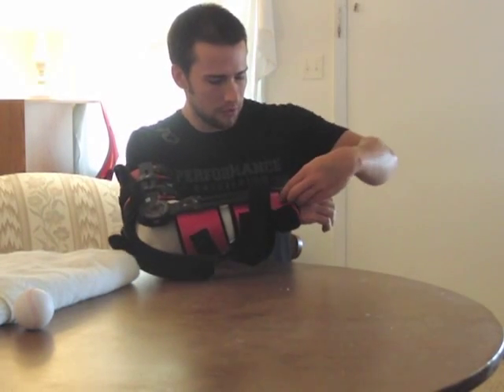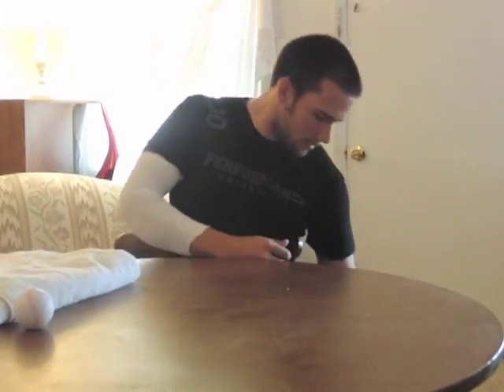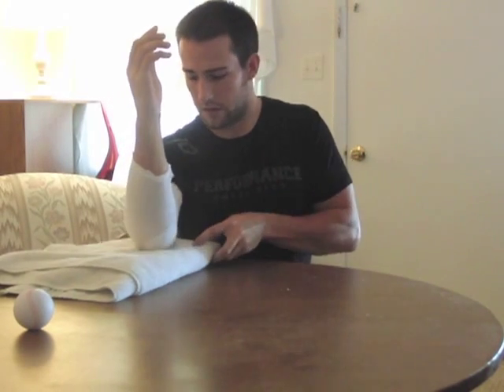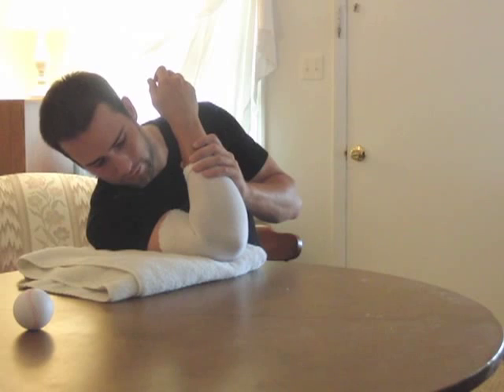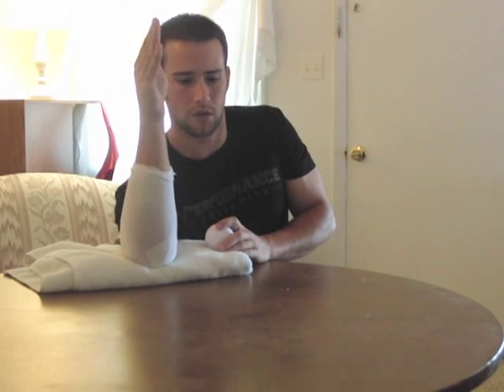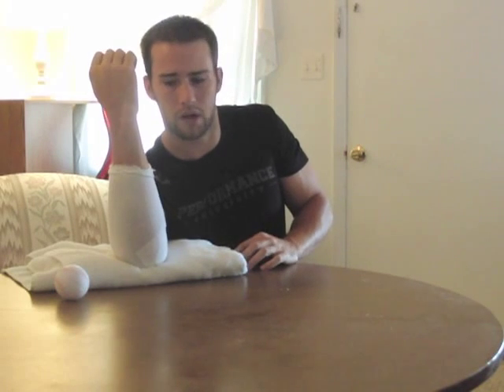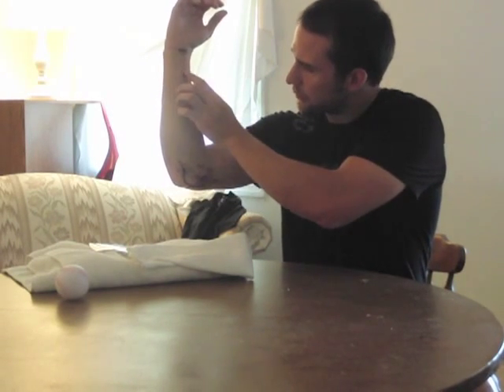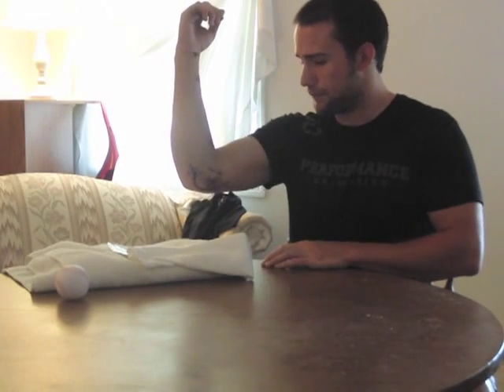Tommy John Surgery Chronicles Vol.2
I had Tommy John Surgery for the second time in 2012, and became an All-Star again in 2015. Hit the Red Button Above or Go Here: In this video, I chronicle my Tommy John Surgery rehab so other baseball pitchers who undergo the procedure can track their progress and gain hope that they, too, can recover well from TJ surgery. I had the surgery twice--in 2008 and 2012--and recovered exceptionally well from both, becoming an All-Star after both surgeries. Links are below to my book and my channel and other works.

PRE-ORDER MY BOOK, DEAR BASEBALL GODS-- It's A Memoir About All The Ups and Downs of my Baseball Career👉 📖

GET MY WEEKLY NEWSLETTER. I'll update you with my best new content each week. It's convenient.
I'm a former pro pitcher who overcame Tommy John surgery twice, earning All-Star selections after both of them. I own Warbird Training Academy in Normal, Illinois and have dedicated my life to helping young ballplayers stay healthy, avoid my mistakes and increase their baseball IQ faster than they could on their own.